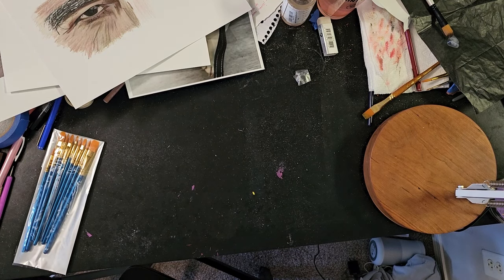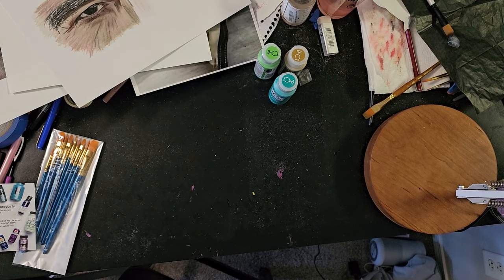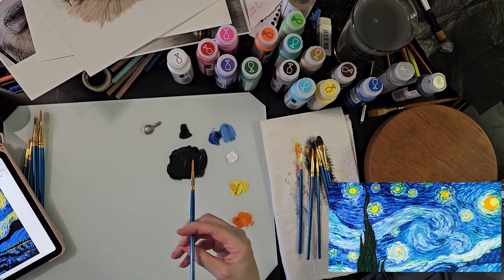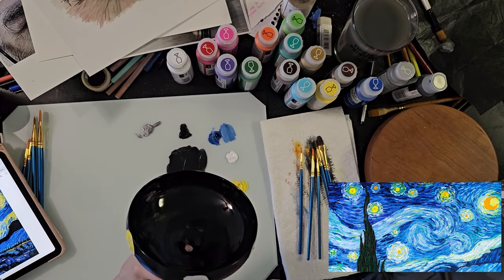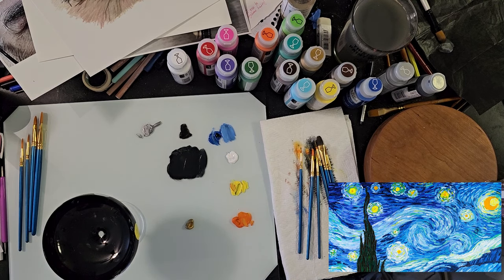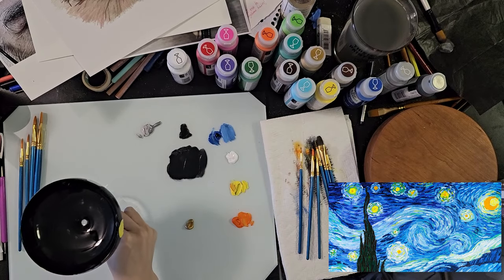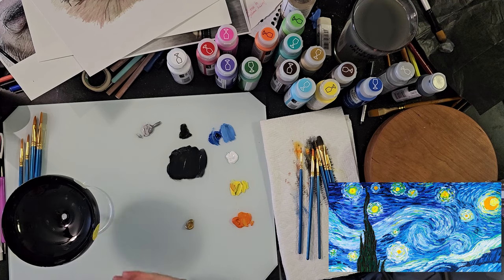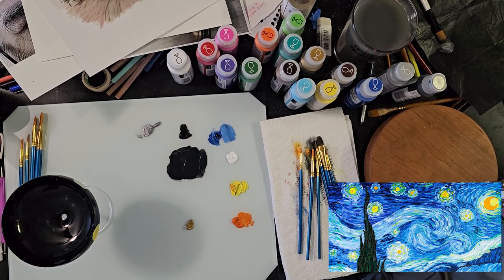Art Meets Mixology: Painting a Cocktail Glass in the Style of Van Gogh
*** ANTI-PIRACY WARNING ***
This content is Copyright to "Missologist". Legal action will be taken against those who violate the copyright of the following material presented!